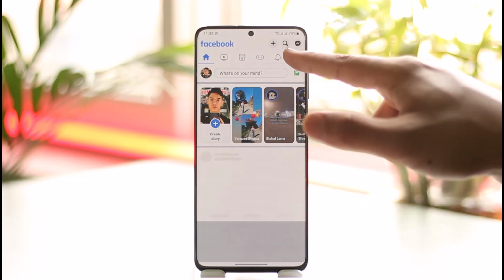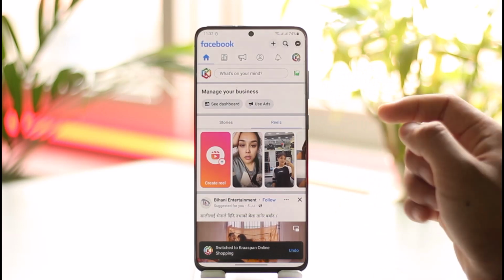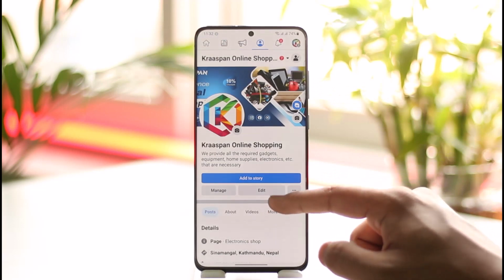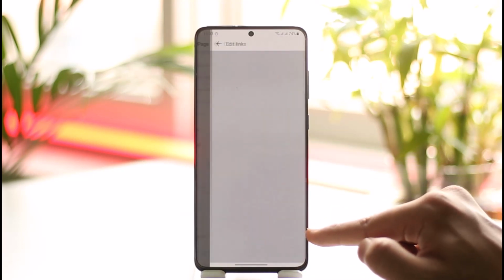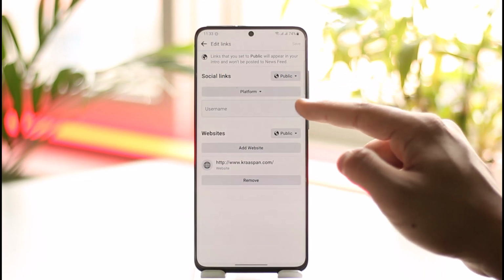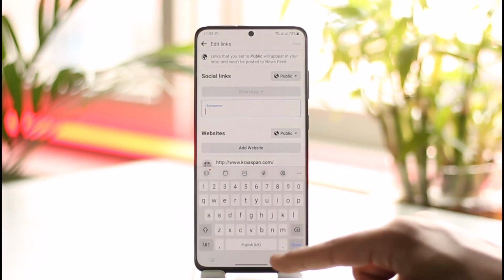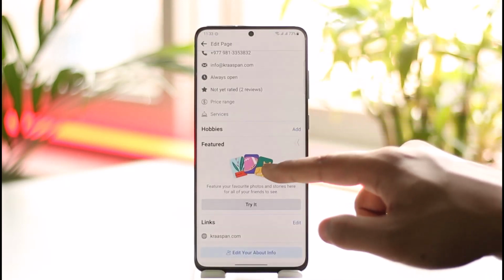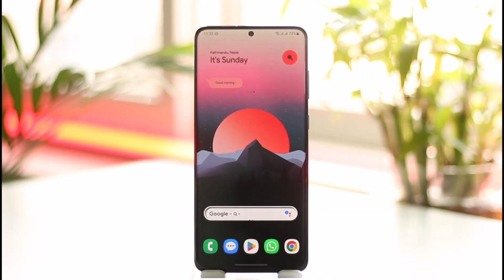How to Add WhatsApp Button on Facebook Page !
This video guides you through an easy step-by-step process to add a WhatsApp button or link to your Facebook profile page. So make sure to watch this video till the end.

~ Chapters:
0:00 Introduction
0:11 Add WhatsApp Button to Facebook Page
1:13 Conclusion